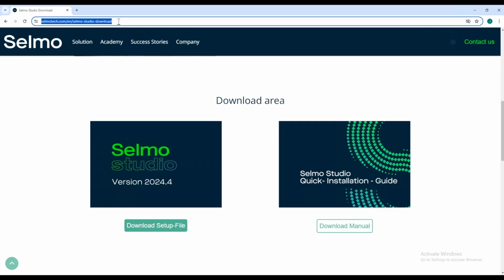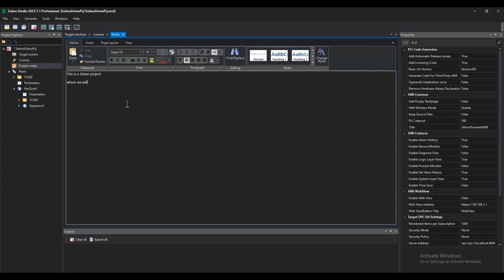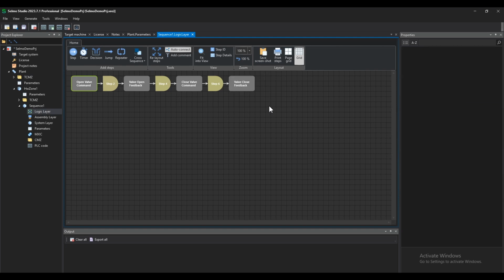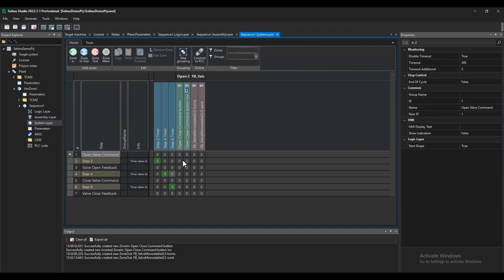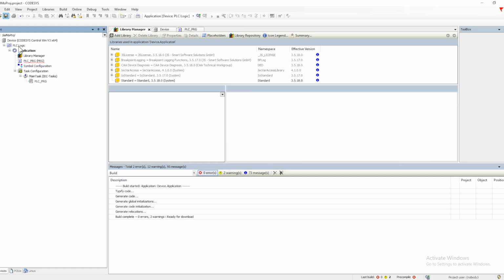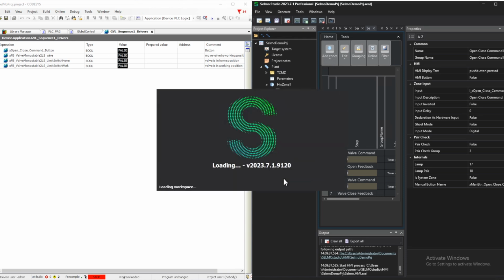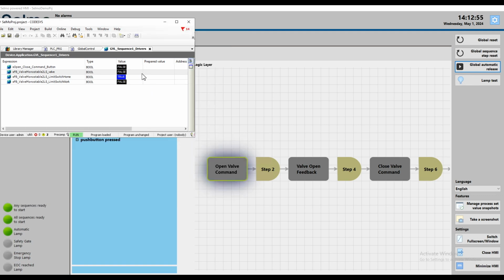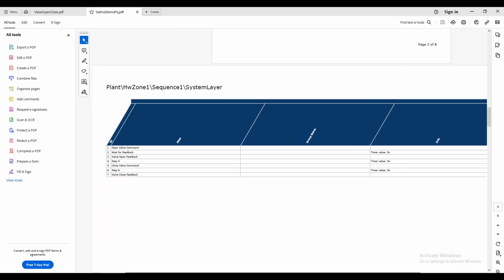Selmo & CoDeSys : Generate PLC Code & HMI from PPT like Model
Selmo (Sequence Logic Modelling) is an application which is trying to make the code development easier by bringing the feature of Model based programming ,
In this you need to know the Application logic but not writing the PLC logic as it will generate the Code from the model and also generate the HMI sequence.

00:00 Introduction
00:10 OT way of Working
01:12 Getting Selmo Studio Software & License
02:11 Installing Software &  Licensing
03:18 Creating Project
05:48 Creating Logic Layer
07:39 Creating Assembly Layer
10:00 Creating System Layer
12:55 Generating PLC Code
16:25 Generating HMI & Running Sequence
19:07 Sequence View in Mdel
20:04 Errors , Generating Document